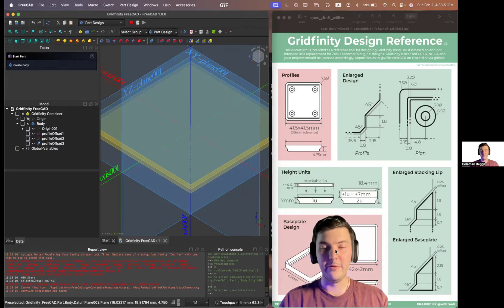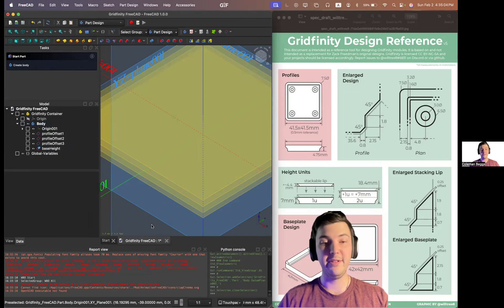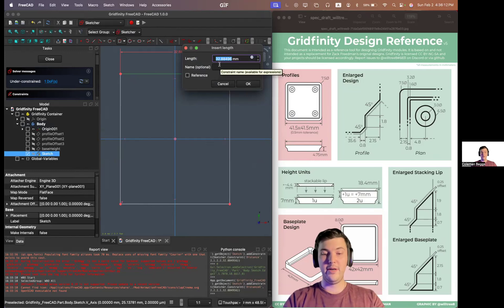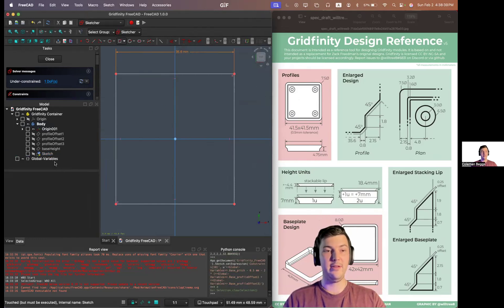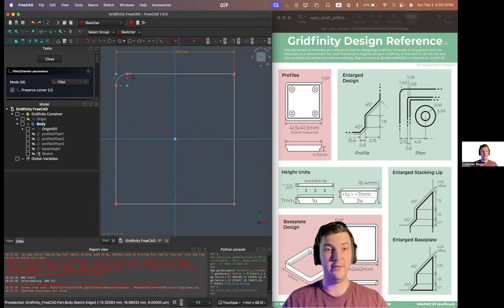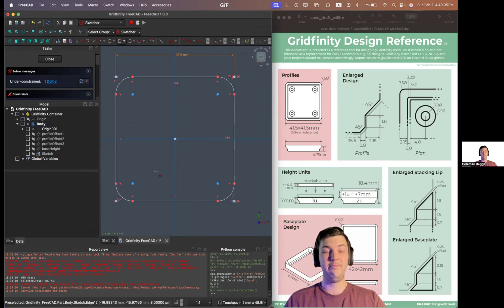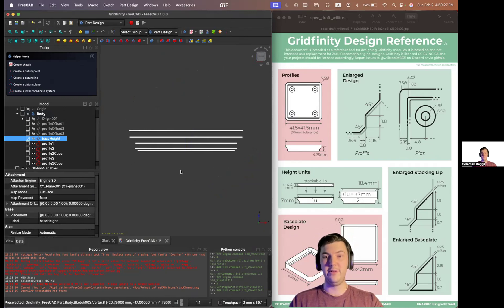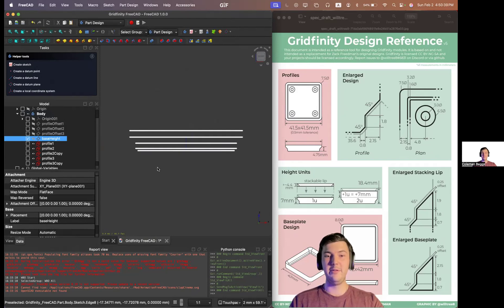Gridfinity FreeCAD Tutorial: Part 2 - Creating Sketches on Datum Planes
A quick tutorial on how to create, name, and reference variables in FreeCAD using Gridfinity as an example. Sketches on Datum Planes were created to be used in further videos.

The drawing referenced in the split-screen can be found on the Gridfinity wiki